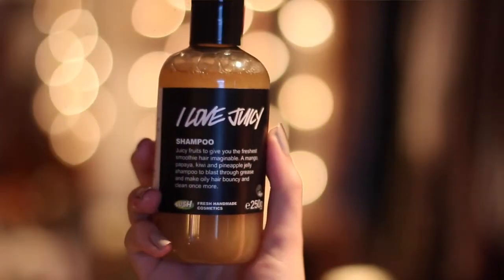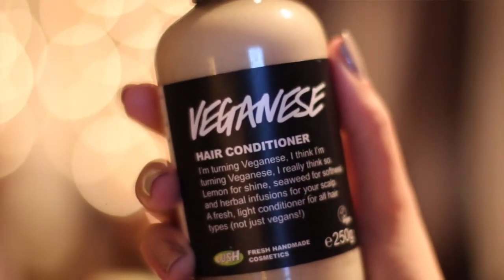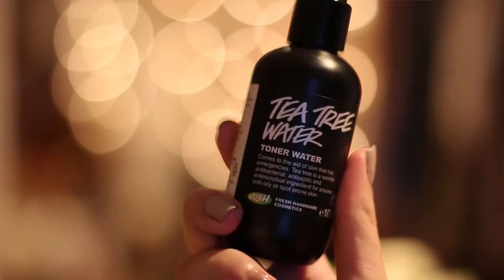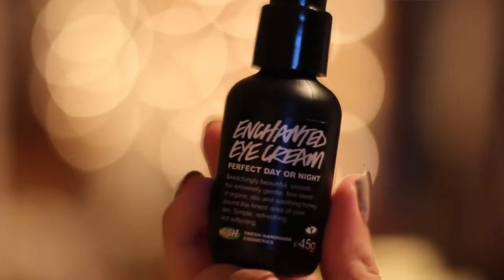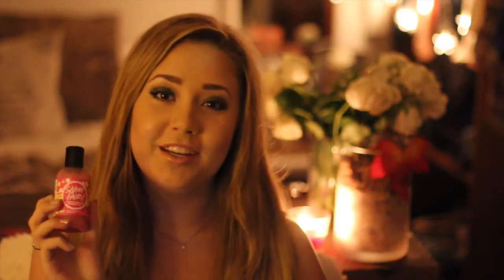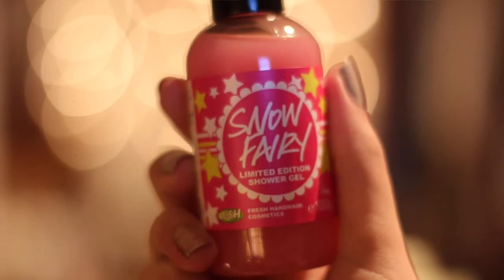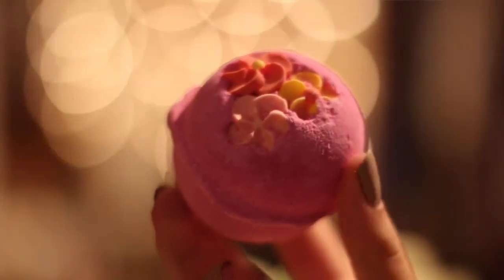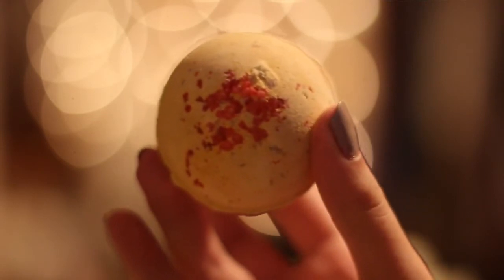666 Big LUSH haul! ♡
LES HER!

Lush finner dere i Oslo, Strømmen, Bergen og i Trondheim, mer info finner dere på nettsiden som jeg linket over her.

♥ Hvor kan du finne meg?

♥ Kamera & redigering
Canon 650D, iMovie & Final Cut pro

♥ Musikk
Magnetic - Jessie J

*video i samarbeid med Lush Cosmetics